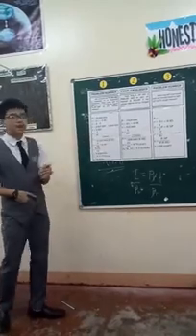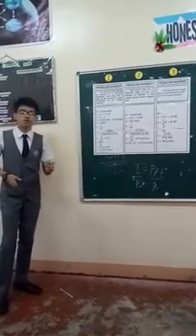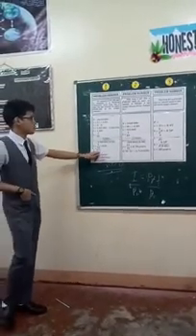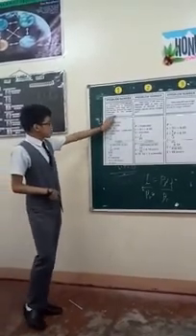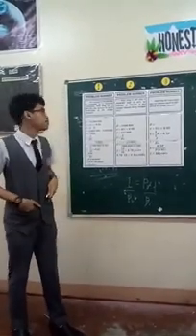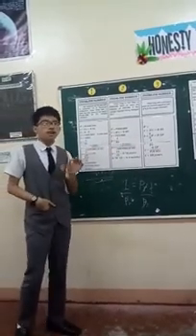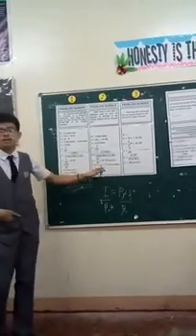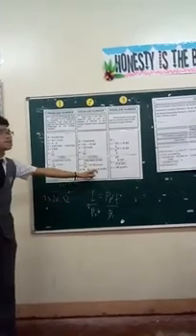COMPOUND INTEREST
Compound Interest - Compound interest is the addition of interest to the principal sum of a loan or deposit, or in other words, interest on interest. It is the result of reinvesting interest, rather than paying it out, so that interest in the next period is then earned on the principal sum plus previously accumulated interest.(wikipedia)
Reported By: Emmanuel A.  Gonzales
Grade 11 STEM (SY 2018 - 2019)
He discussed Compound Interest using PSM